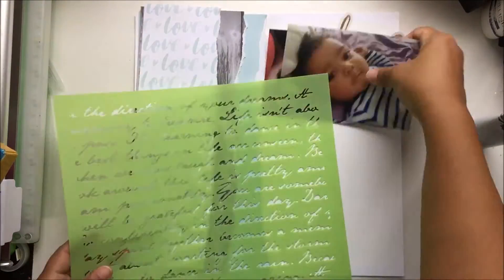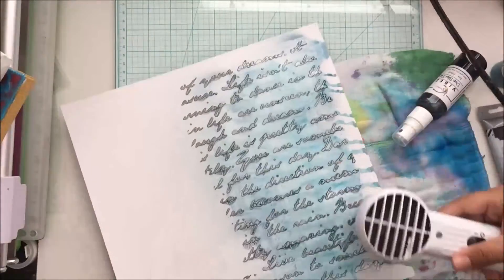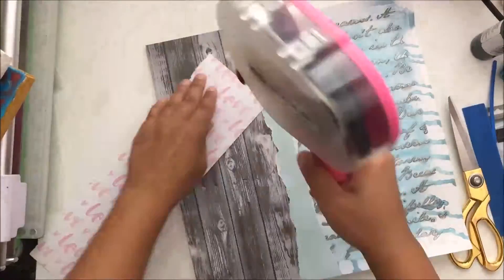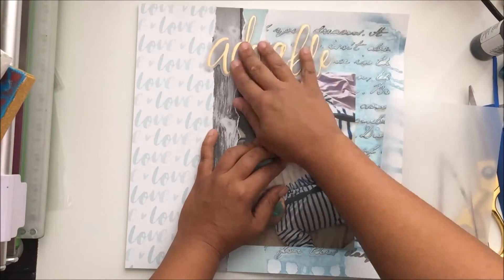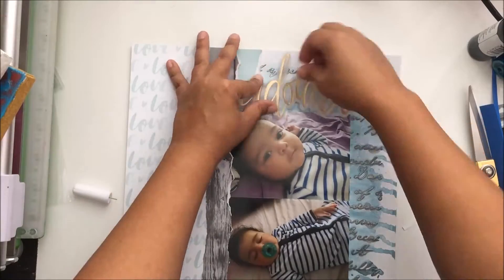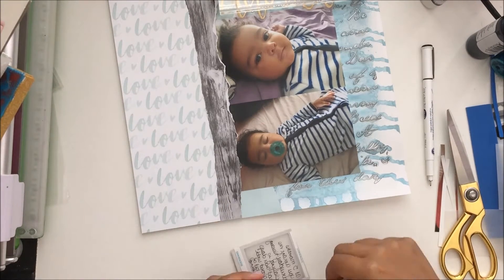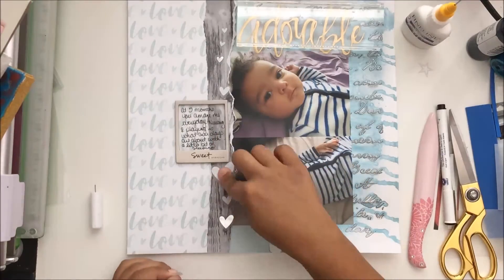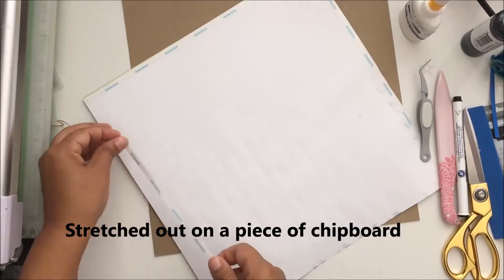Stash it Monday: Adorable (Beth Soler)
Today's Stash it Monday video is by Beth, who will be creating a layout using her stash.